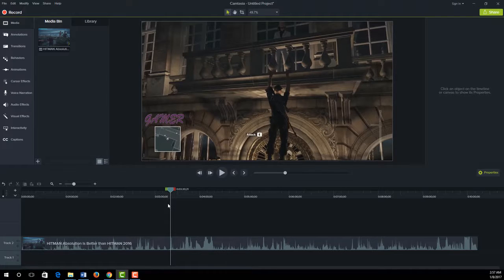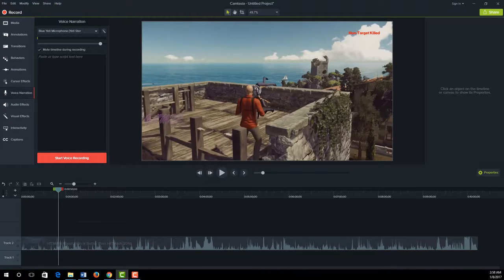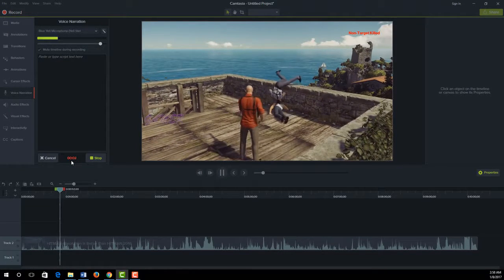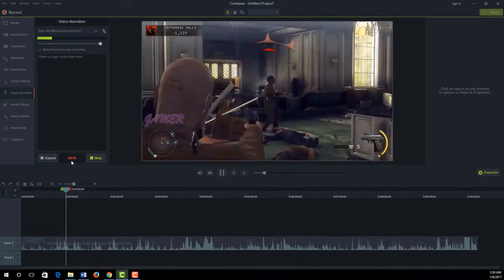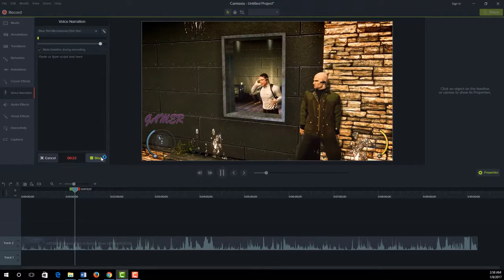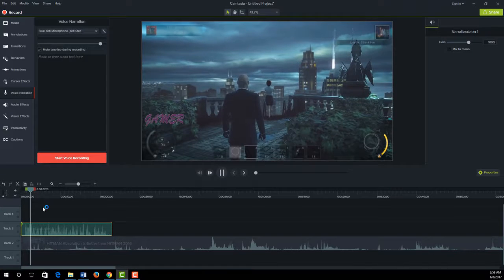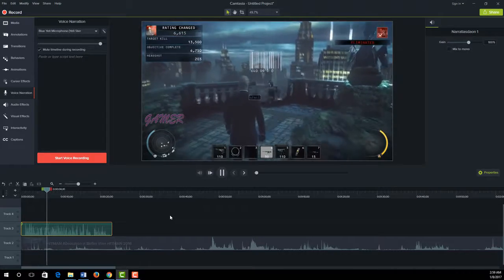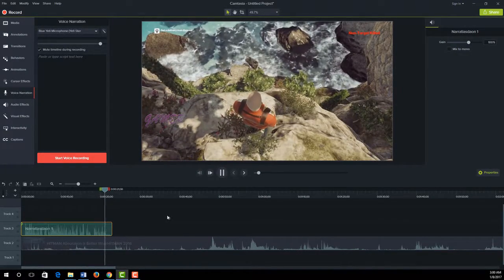Camtasia Advance Video Editing Tutorial English 2018 (30/40)